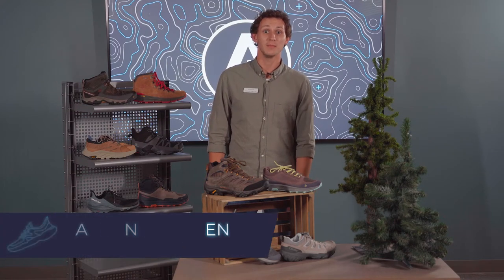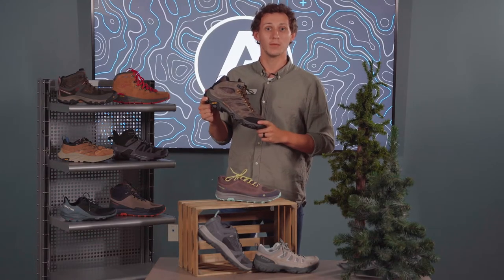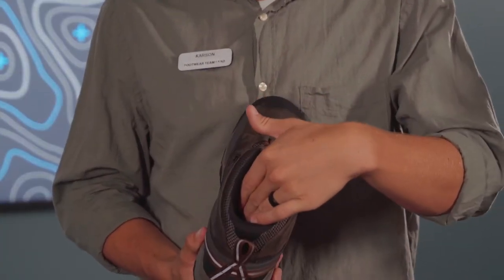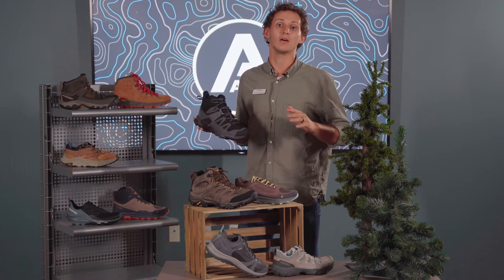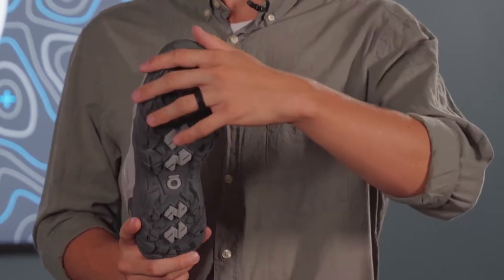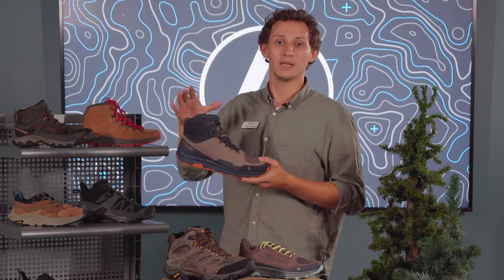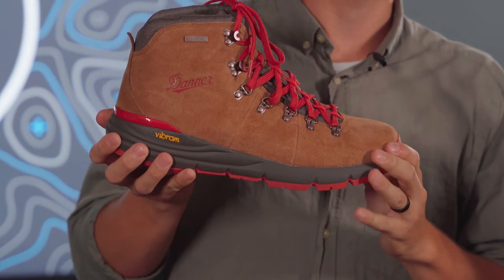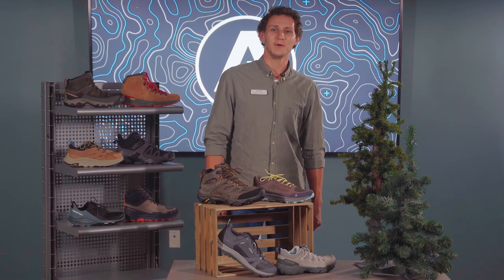The 10 Best Hiking Shoes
Every company claims to have the best hiking shoe so, in this video we’ll show you which ones stand out above the rest. From full support, ready-for-anything hiking boots to low profile, lightweight trail shoes; this list has something for everyone. Let us know which shoe you’re interested in or if you’ve tried any of them yourself!